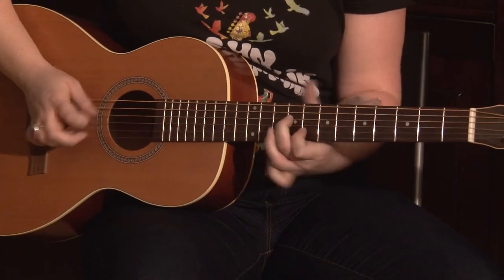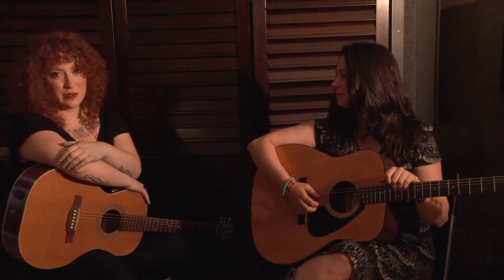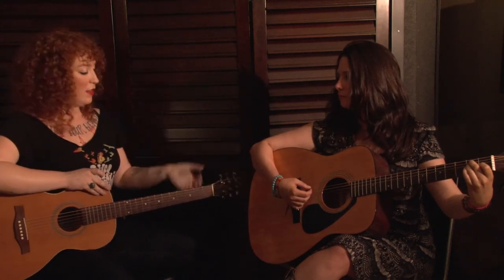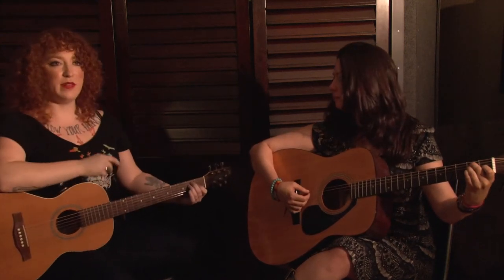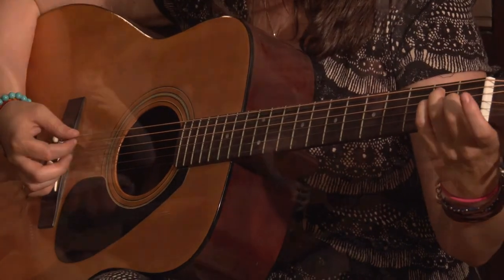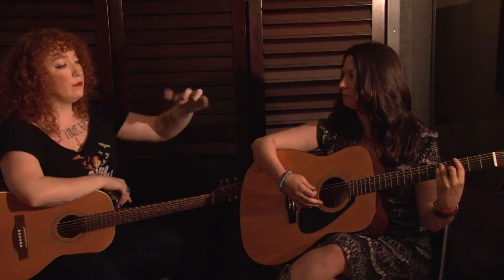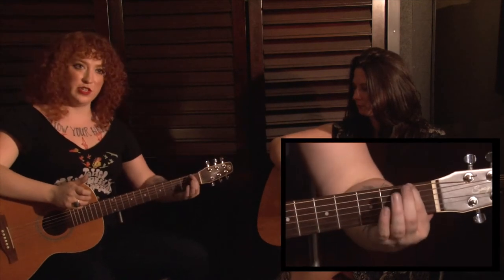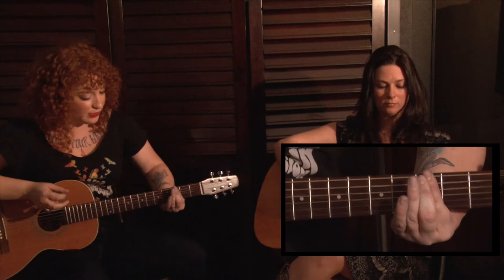Acoustic Nation Lesson: Get Better Faster with Lily Maase, Pt. 5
In the final part of Get Better Faster, Lily shares easy ways to play bar chords.